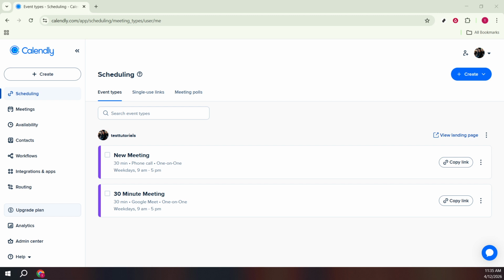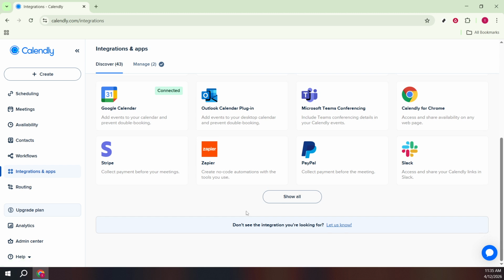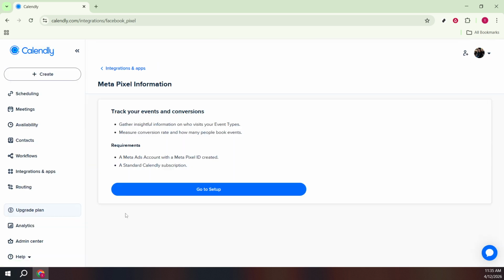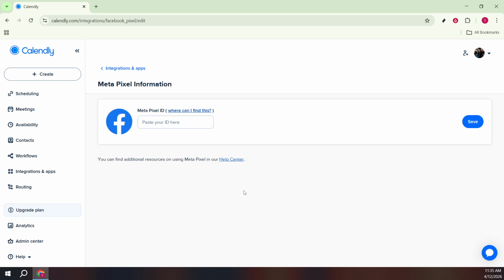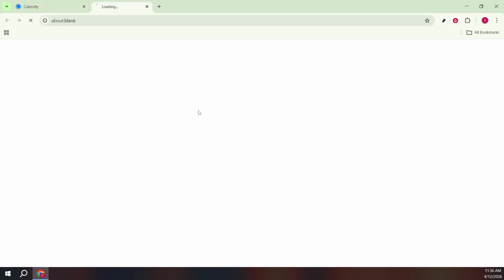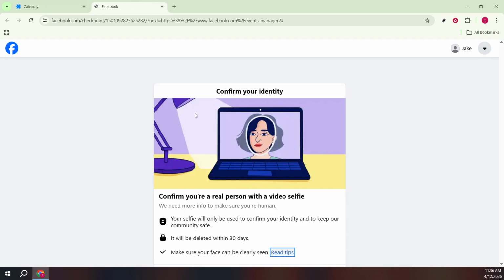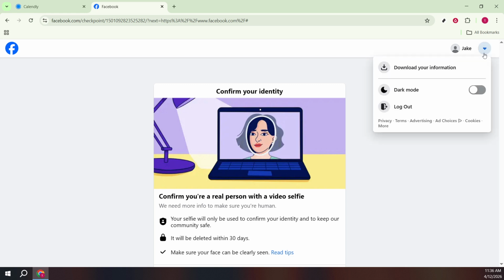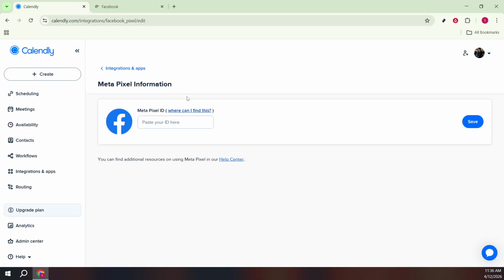How To Add Facebook Pixel To Calendly [2026 Guide]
How To Add Facebook Pixel To Calendly